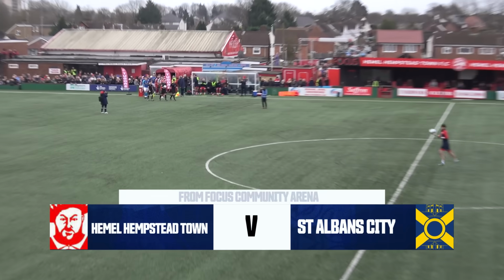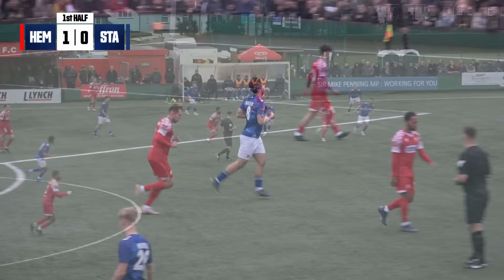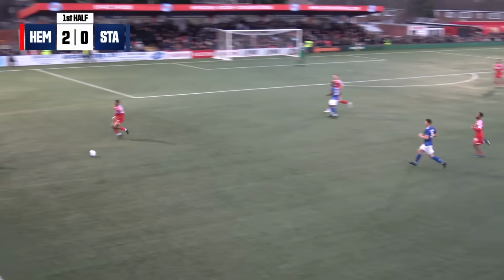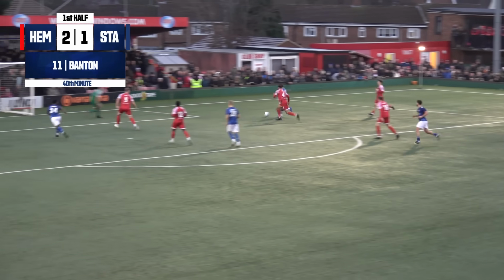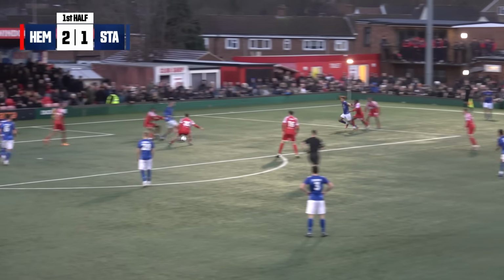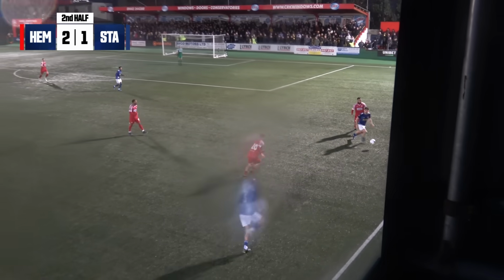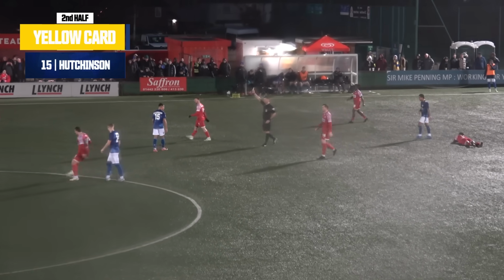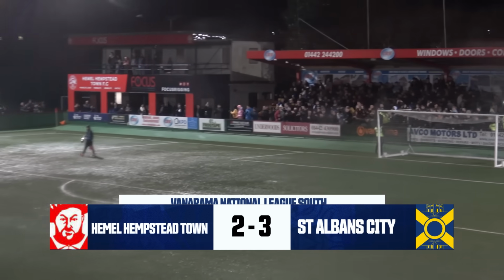HIGHLIGHTS | Hemel Hempstead Town vs St Albans City | National League South | 1st January 2024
Watch back as The Saints claimed a dramatic last minute winner away to Hemel Hempstead.